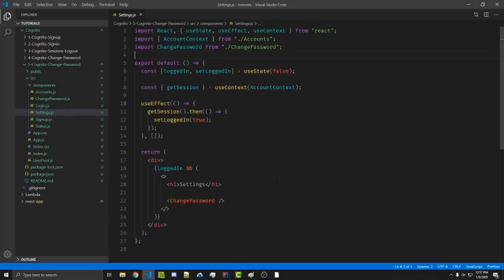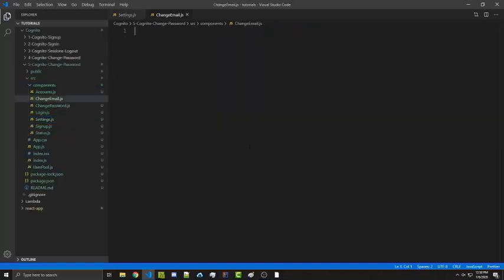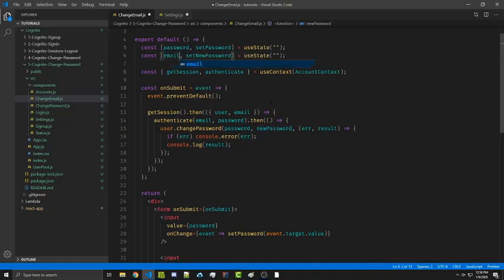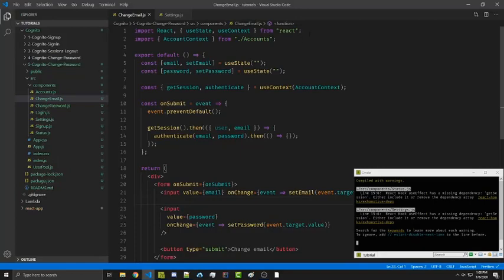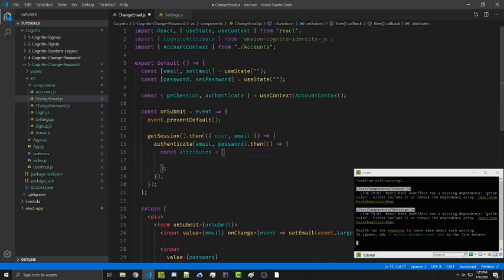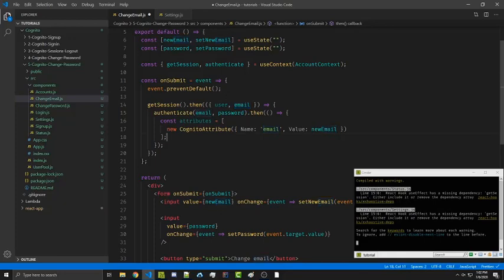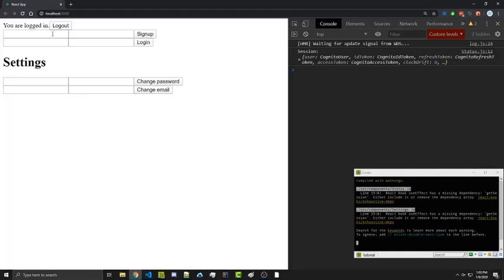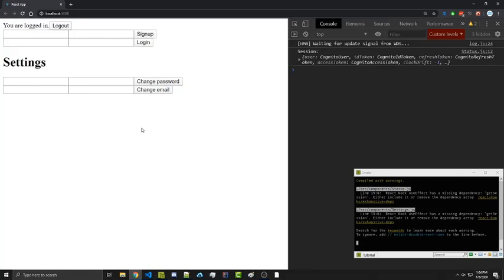AWS Cognito Tutorial: Changing Email (2020) [Cognito Episode #5]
In this video we go over how to allow your users to change their emails.